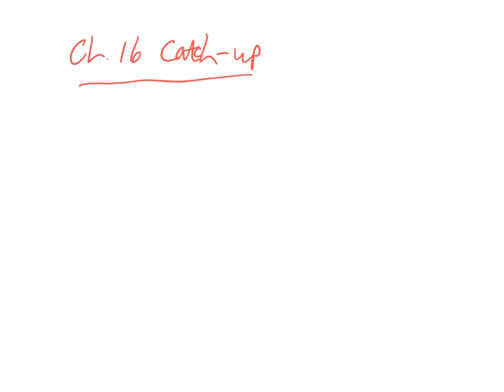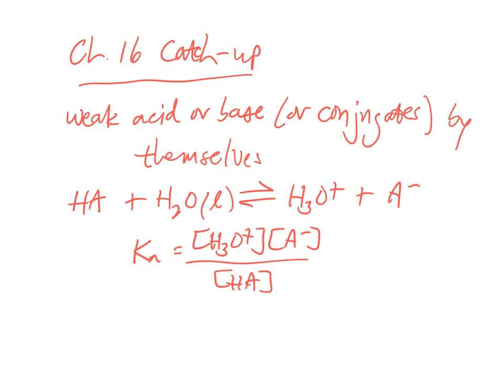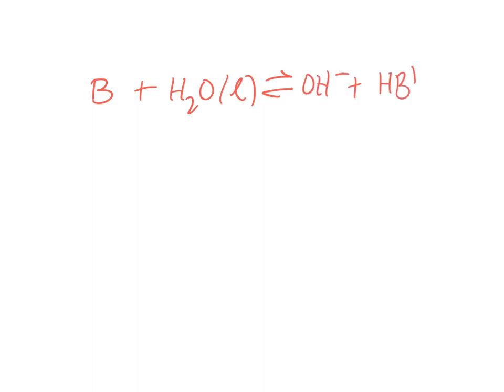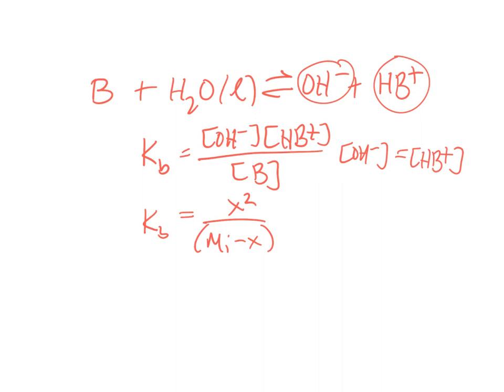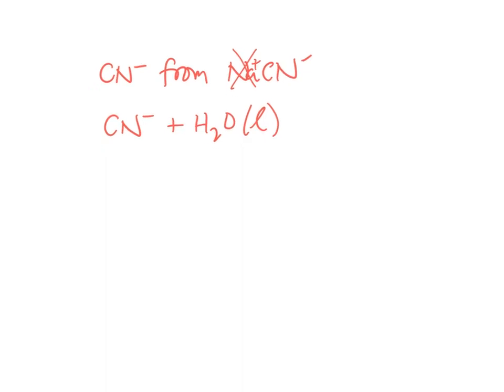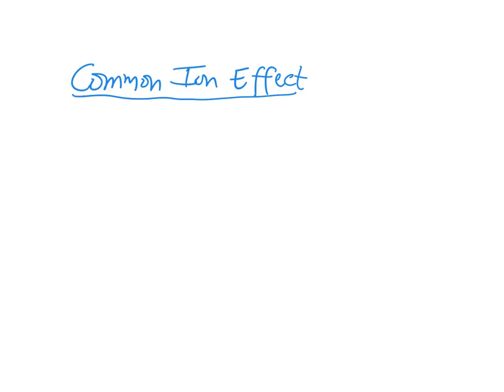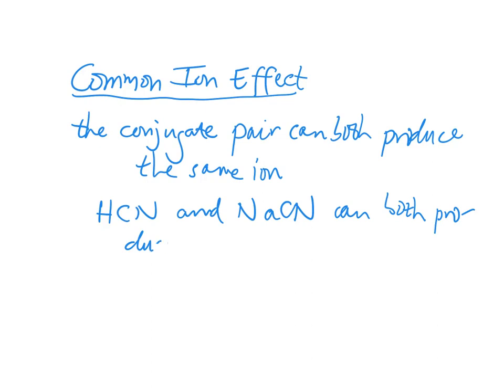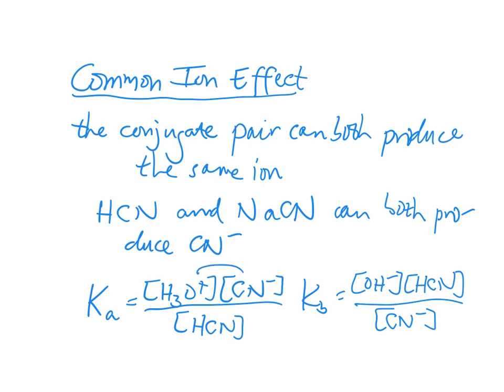ch 16 catch up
Just a quick summary of the ideas in Chapter 16.